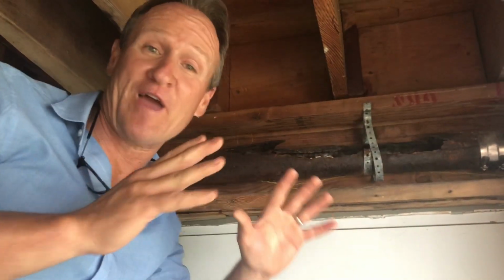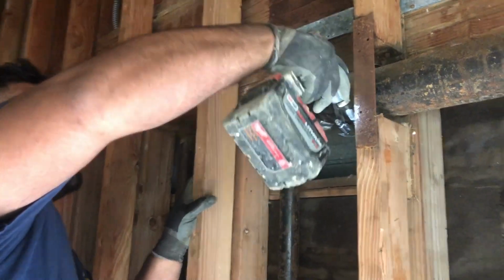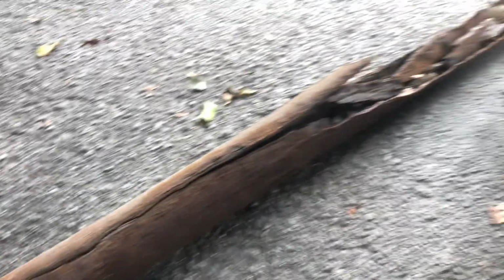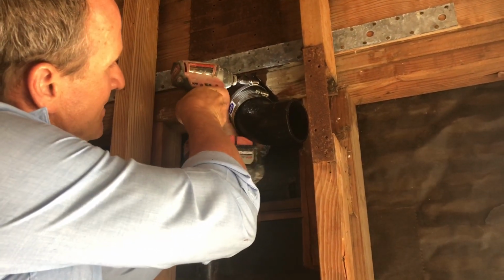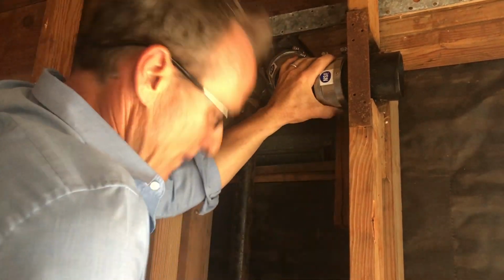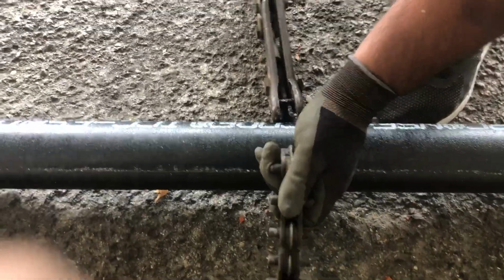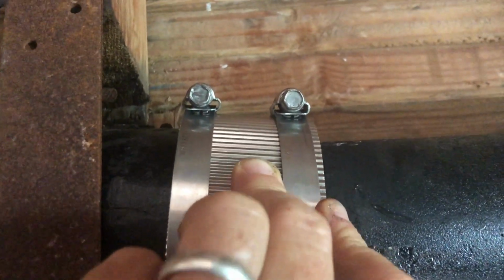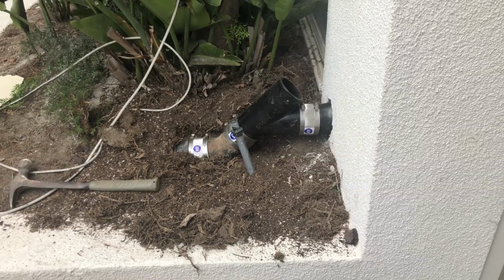How To Cut And Replace Cast Iron Pipe